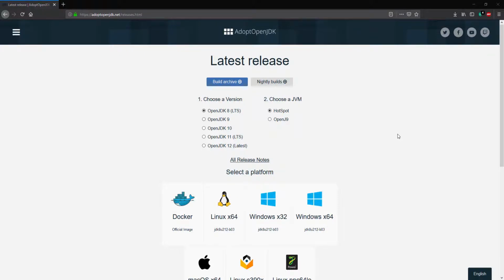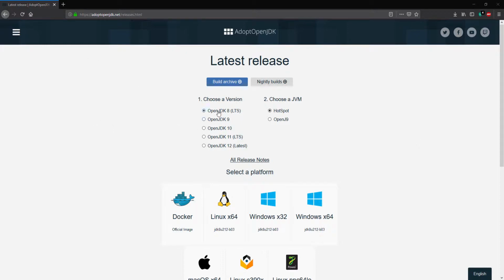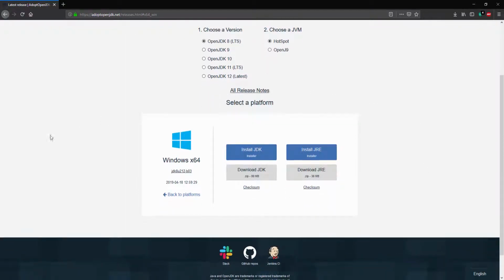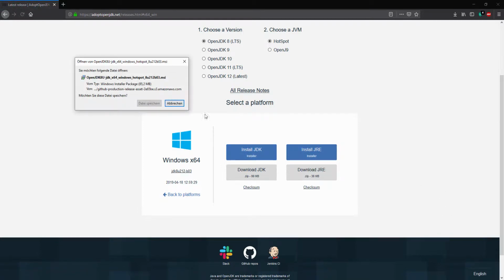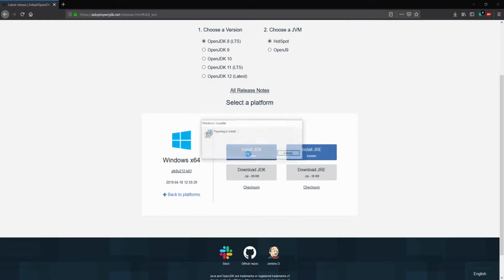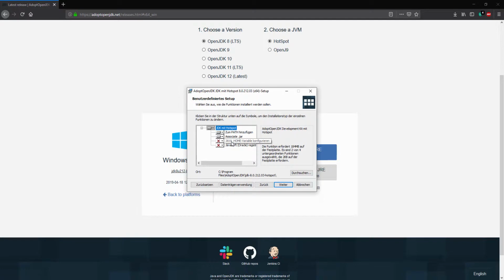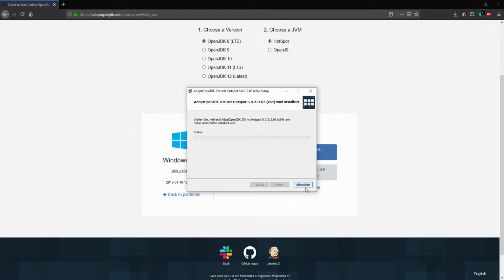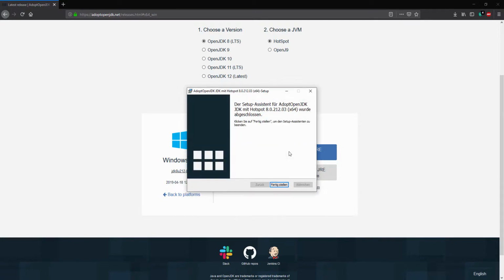Update: Setup OpenJDK and JRE for developing Java applications [English]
In this video we'll install an OpenJDK build (Java 8).
(Oracle has discontinued the free downloads of java 8 and has changed the license. Because of that we'll use an open and free build of the jdk from now on for modding)

▬ Download links ▬▬▬▬▬▬▬▬▬▬▬▬

▬ Socialmedia ▬▬▬▬▬▬▬▬▬▬▬▬▬

▬ Equipment ▬▬▬▬▬▬▬▬▬▬▬▬▬▬

🡆 GPU: GeForce GTX 970
🡆 CPU: Intel(R) Core(TM) i7-4790K CPU @ 4.00GHz
🡆 RAM: 16 GB RAM
🡆 First screen: 1920 x 1080, 144Hz
🡆 Second screen: 1920 x 1080, 60Hz
🡆 Operation system: Microsoft Windows 10 Home
🡆 Mouse: Random cheap gaming mouse
🡆 Keyboard: Old rombus keyboard
🡆 Microphone: Auna MIC-900